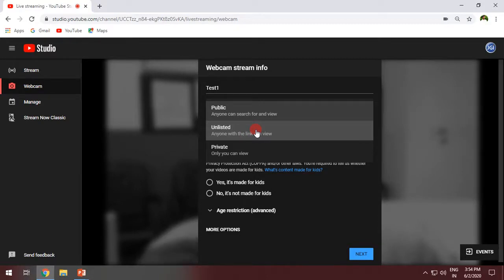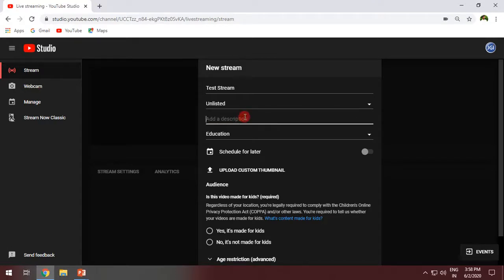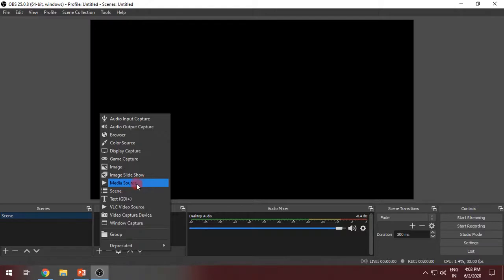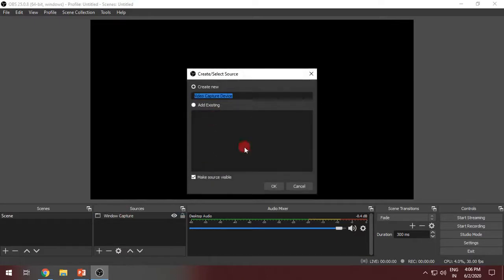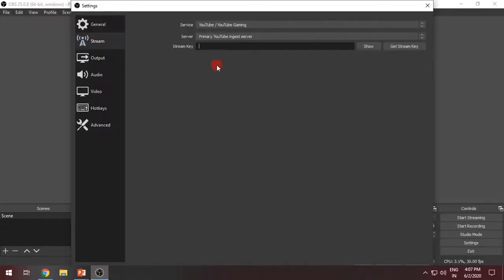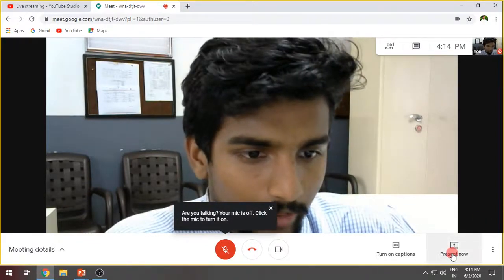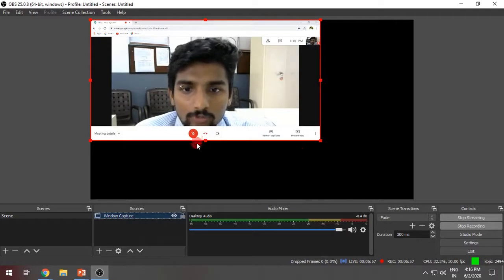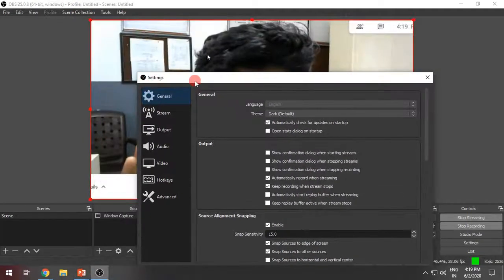How to Go Live Streaming GoogleMeet WebEx Zoom on YouTube using OBS